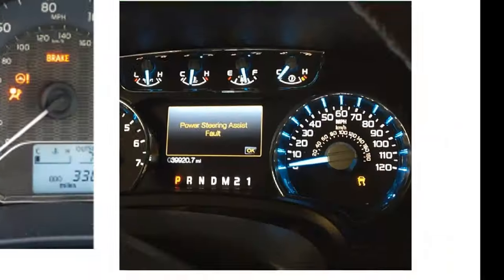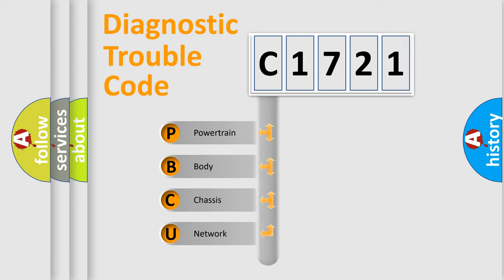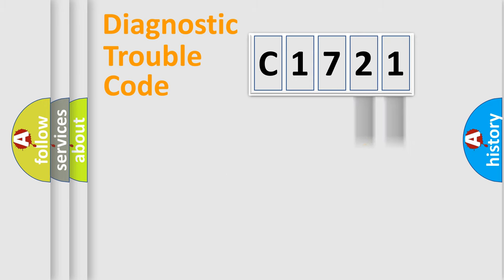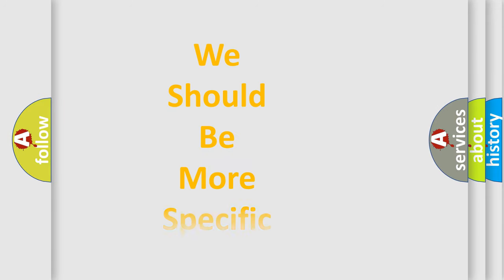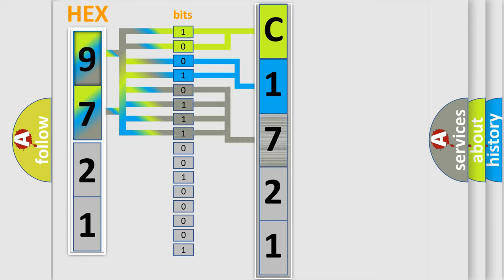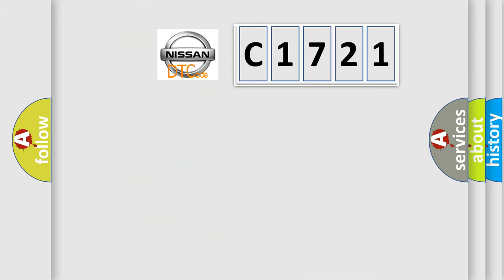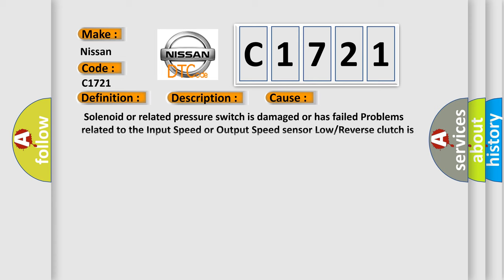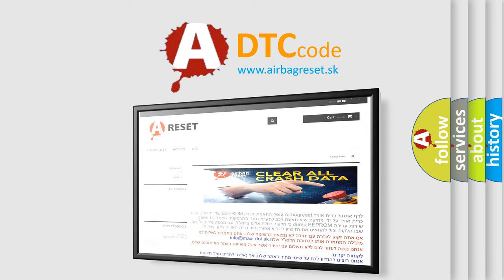DTC Nissan C1721 Short Explanation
Contents:
0:21 Basic DTC analysis according to OBD2 protocol standard.
1:48 Insight into programming
2:58 A diagnostically understandable description of the Diagnostic Trouble Code
3:05 Basic error definition

Make
Nissan
Code
C1721
Definition
A or T Incorrect 2nd Gear Ratio
Description
Engine started,  vehicle driven at a speed of over 5 mph,  then after a gear shift,  the PCM detected the OSS signal times the gear ratio of the new gear ratio did not match the ISS signal during the CCM test
Cause
 Solenoid or related pressure switch is damaged or has failed Problems related to the Input Speed or Output Speed sensor Low or Reverse clutch is damaged,  leaking or has failed Problems related to the transmission valve body